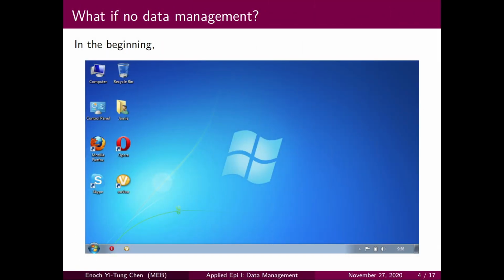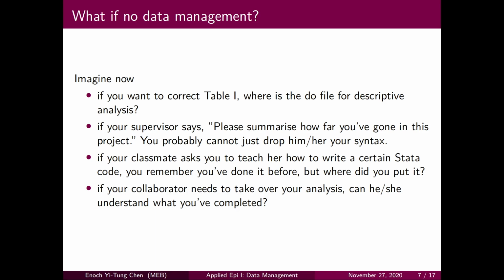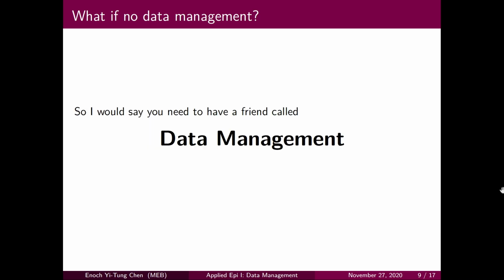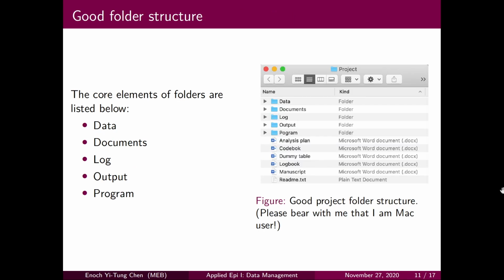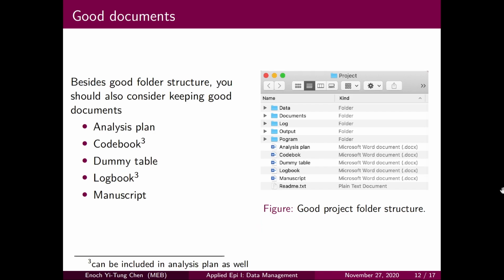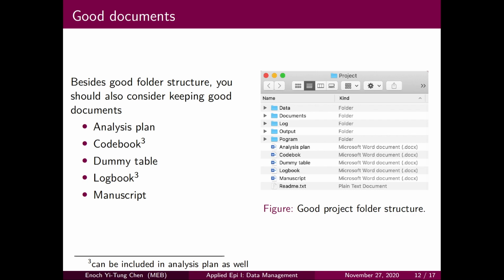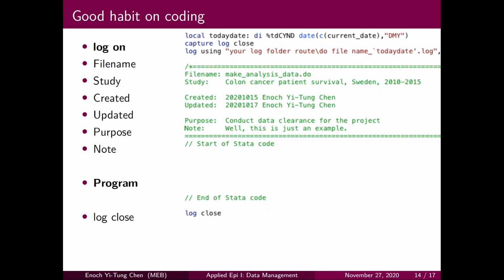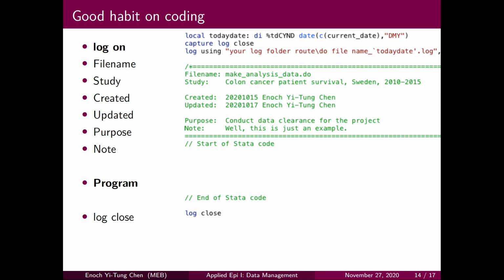Data Management before programming // Basic Biostatistics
Hej,
Today we're leaning how to build your own data management before doing statistical analysis.

This lecture is initially designed for Applied Epidemiology I (4FH089) Stata lab sessions for MSc students in Public Health Sciences at Karolinska Institutet 🇸🇪, Spring 2021.

⏰TIMESTAMPS
1. 00:51 What if no data management?
2. 02:30 Aims of data management
3. 03:10 Good folder structure
4. 04:06 Good documents
5. 05:58 Good Readme.txt
6. 06:21 Good habits on coding
7. 08:40 Other do's and don'ts
8. 11:30 Wrap up

📝Other resources
1. Anna Johansson, Data Management and research documentation for researchers.
2. MEB Guidelines for Documentation and Archiving.
About myself:
I am a Research Assistant at the Biostatistics Group at the Department of Medical Epidemiology and Biostatistics, Karolinska Institutet. My main research interests are developing and applying statistical approaches for register-based epidemiological studies, particularly in survival analysis and cost-effectiveness studies in health technology assessment.